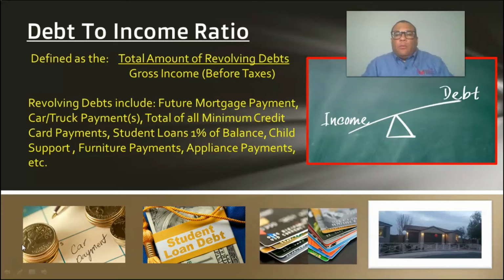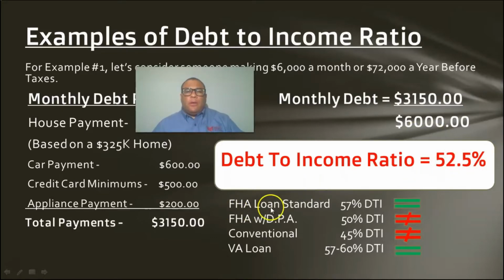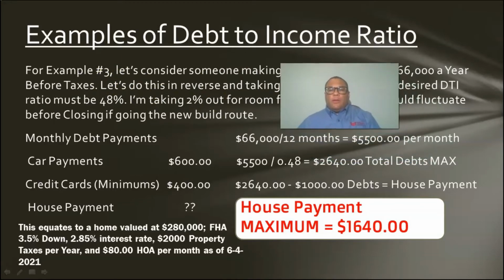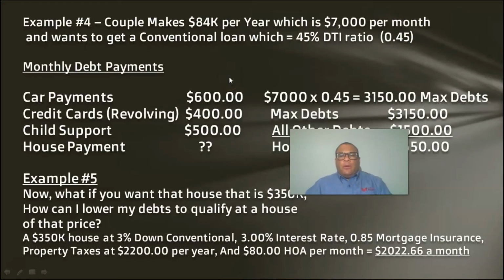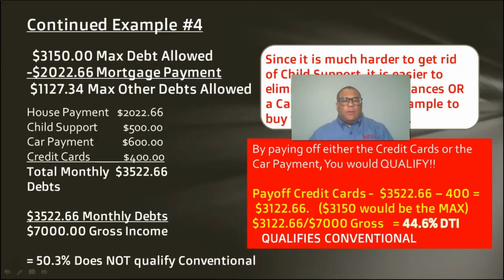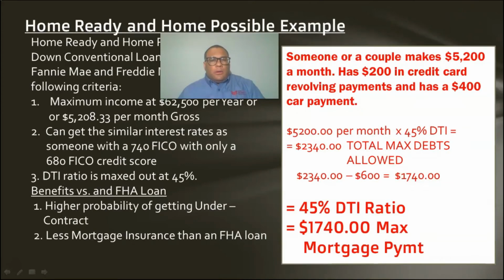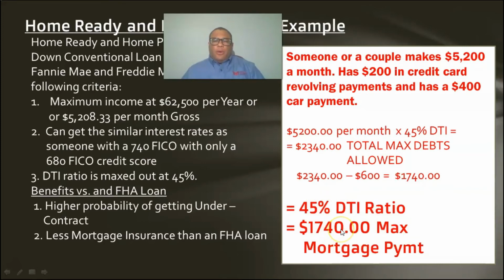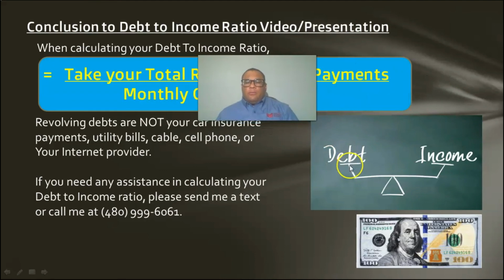Debt to Income Ratio and How To Calculate to Buy A Home 6-7-2021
This explains how loan officers calculate Debt to Income ratios to see what type of loan you qualify for. Take control and calculate your D.T.I. before getting serious to buy your next or first home!